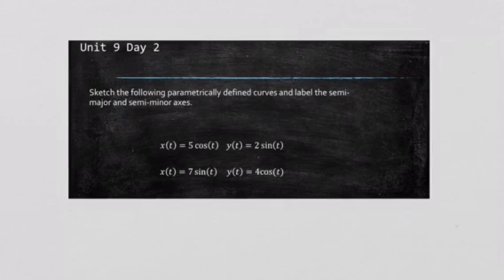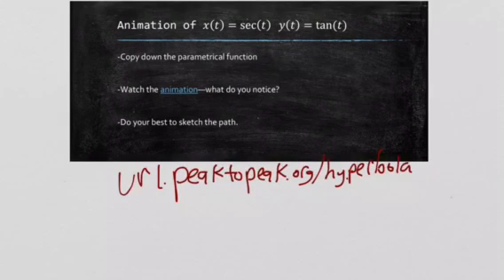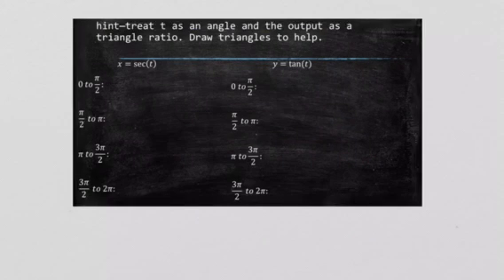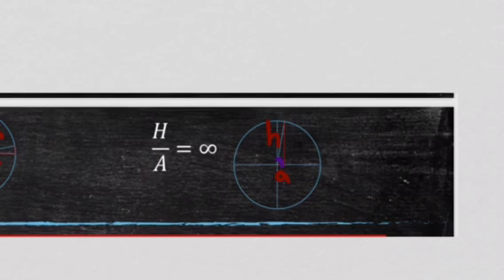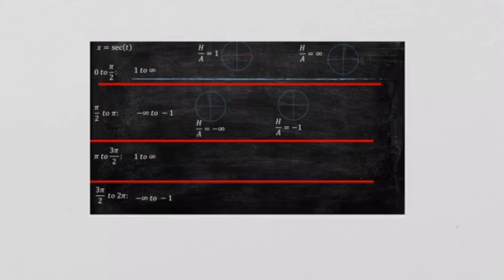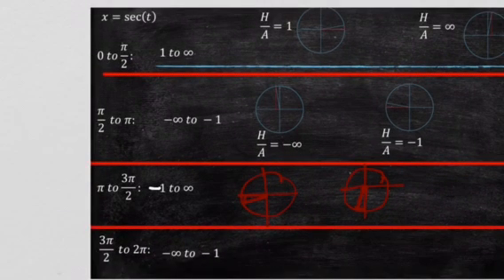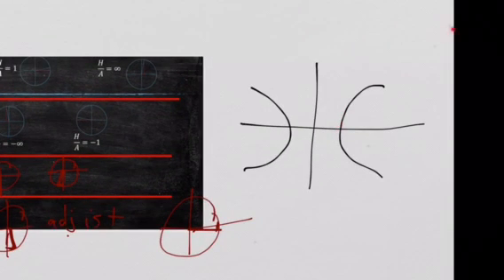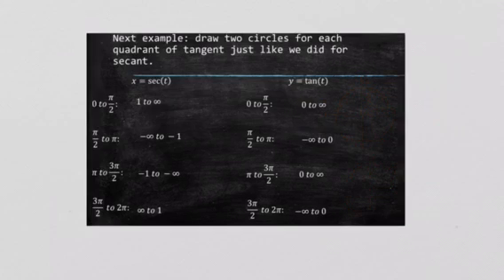Unit 9 day 2 part 1